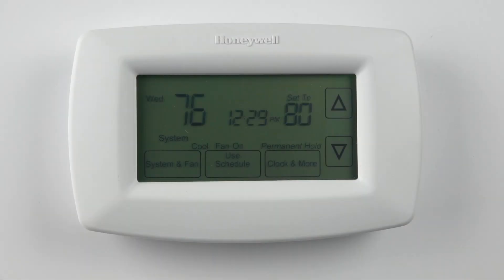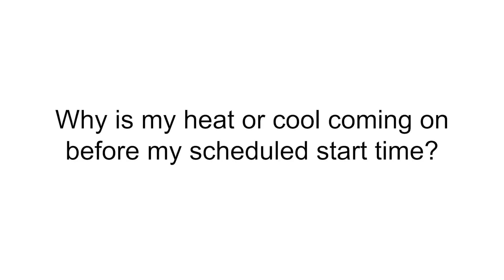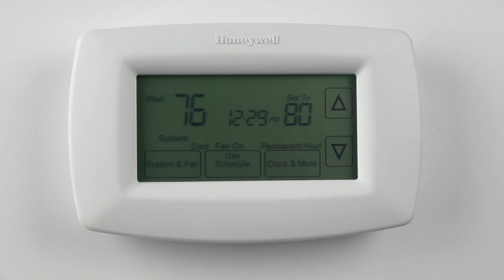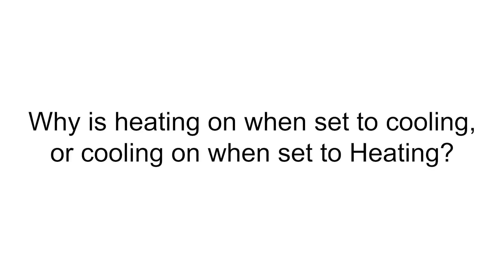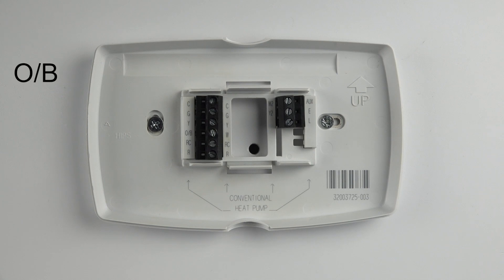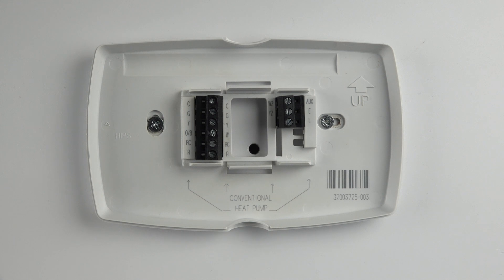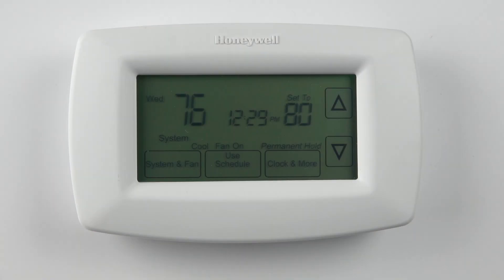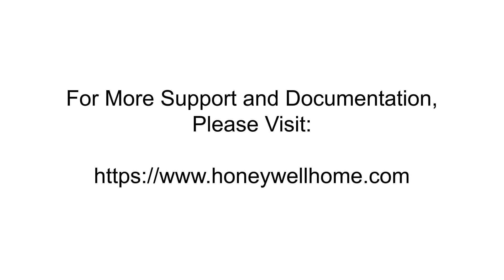RTH7600D 7-Day Programmable Thermostat - Frequently Asked Questions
Frequently asked questions on the RTH7600D 7-Day Programmable Thermostat.